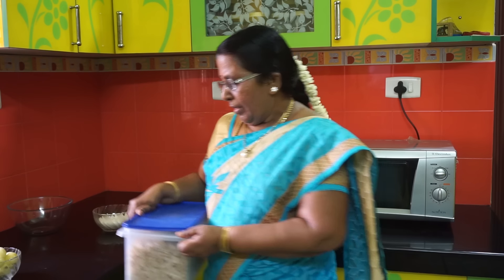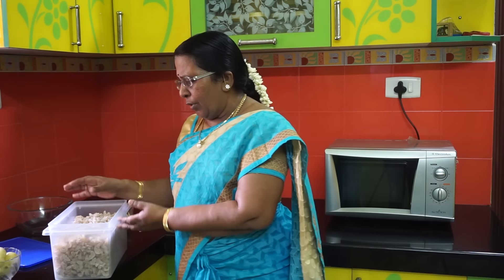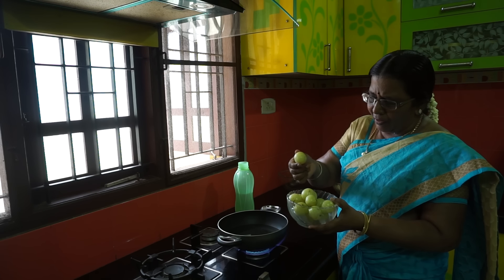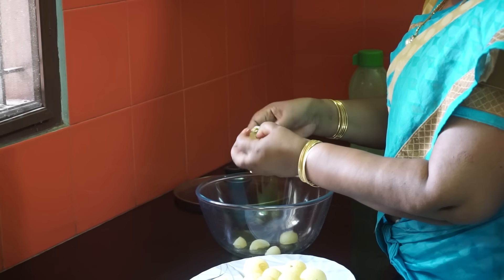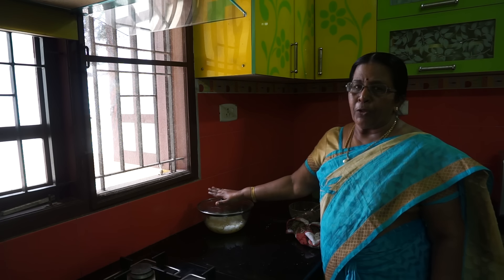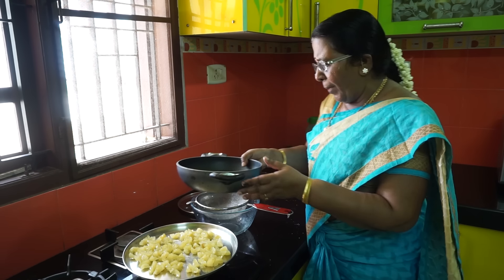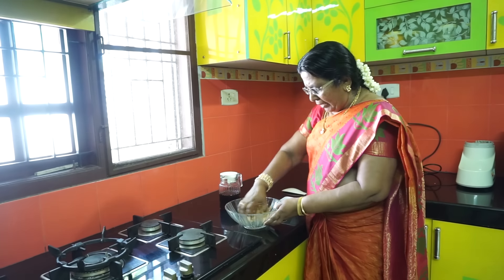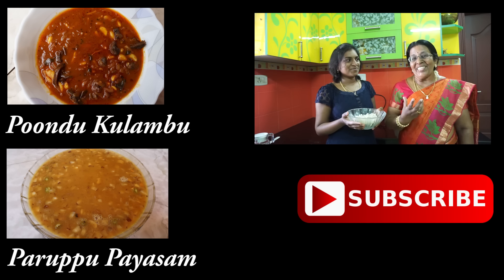Amla Candy Recipe in Tamil / Nellikai Mittai / Amla Murabba Recipe in Tamil / நெல்லிக்காய் மிட்டாய்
Amla Candy / Amla Murabba is a healthy snack and is an excellent way of preserving Gooseberries ( Nellikai ). Nellikai is a very healthy fruit with lots of medicinal properties. This recipe preserves the gooseberries for atleast 6 months.

Ingredients:

500g Amla (Gooseberry /nellikai)
500g sugar
2 tbsp powdered sugar

Directions:
1. add amla to the boiling water and cook for 3-4 minutes
2.allow it to cook and cut them into small pieces
3. add sugar and keep it undisturbed for 3 days
4. remove the amla from sugar and dry it under sun for 2 - 3 days
5.add powdered sugar and serve.